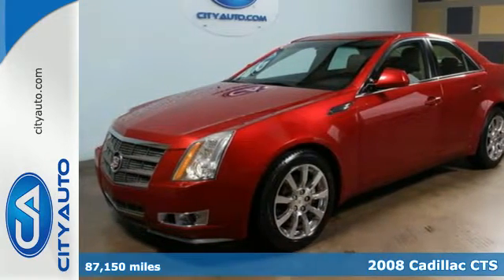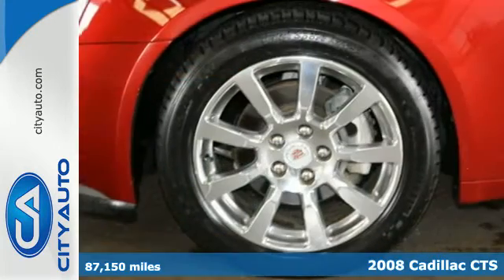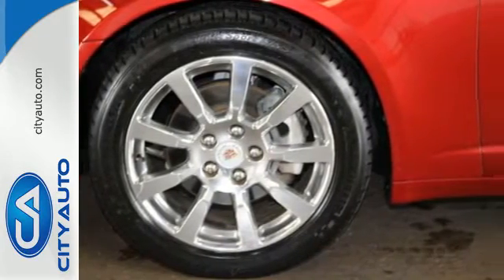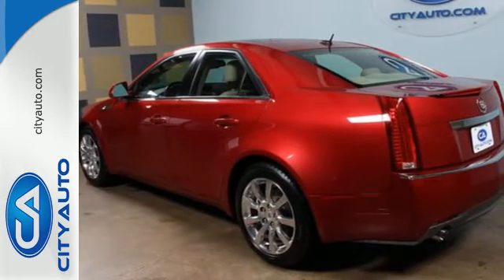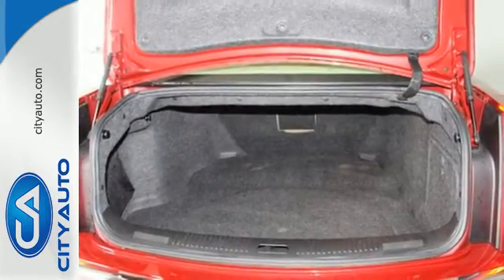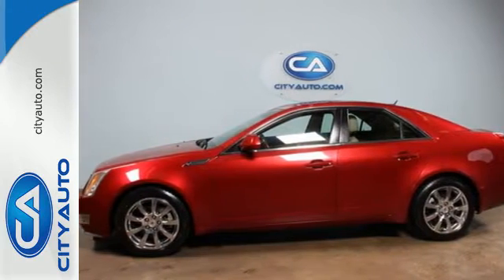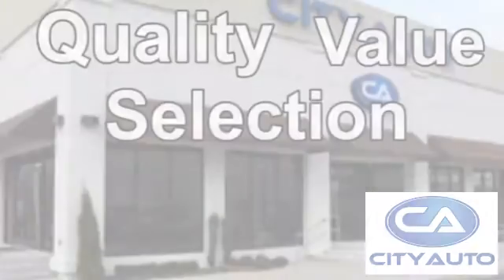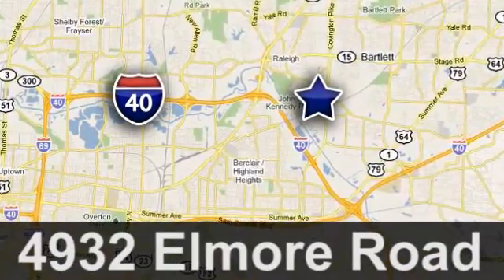2008 Cadillac CTS Memphis, TN #330856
Year: 2008
Make: Cadillac
Model: CTS
Engine: 6-Cyl
Transmission: Automatic
Color: Red
Interior: Beige
Mileage: 87150
Stock #: 330856
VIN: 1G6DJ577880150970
One Owner. Extended Service Available. Step up to Style. All the Amenities. Amazing Comfort. Stunning Interior. Simply says success. Clean, timeless styling. Looks and runs like new. Sleek lines, smooth ride. Call Al for your classy luxury Cadillac with an affordable budget! Habla Espanol

Address:
4932 Elmore Rd